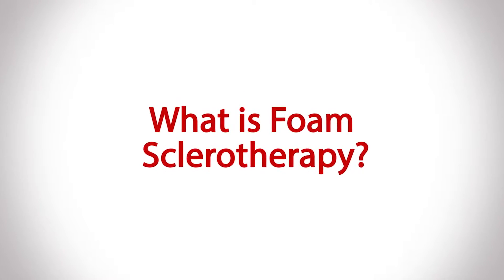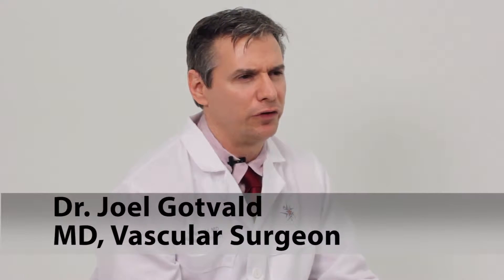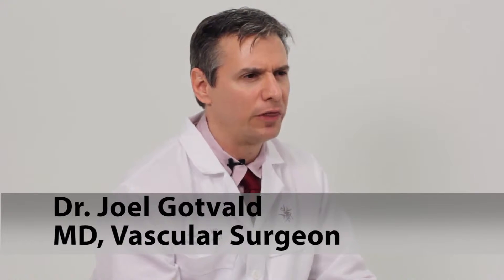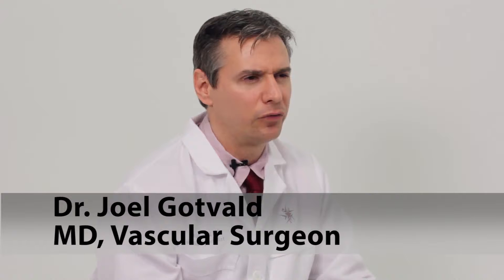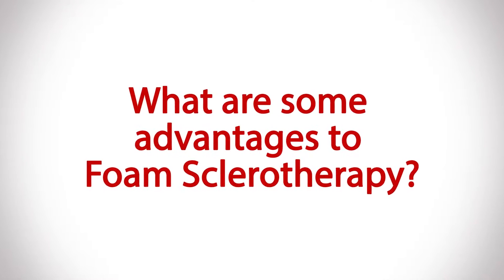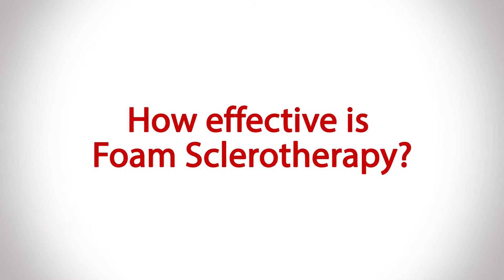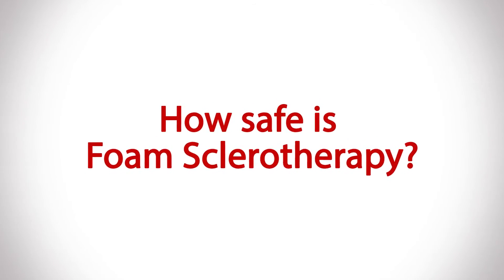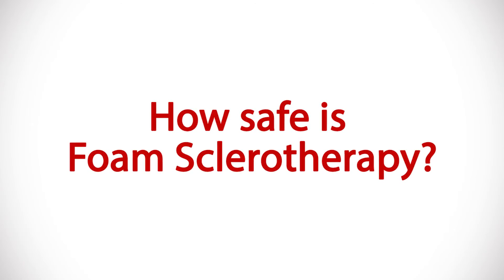Foam Sclerotherapy and Varicose Veins Spider Veins Leg Veins | Austin Vein Specialists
Foam sclerotherapy is a method to remove varicose veins and reticular veins of the legs.  Vein injections with a medication under ultrasound guidance cause the veins to die, collapse, and then disappear.  It is a safe and effective method to remove unsightly or painful varicose veins of the legs.